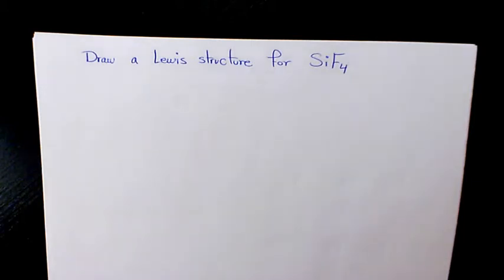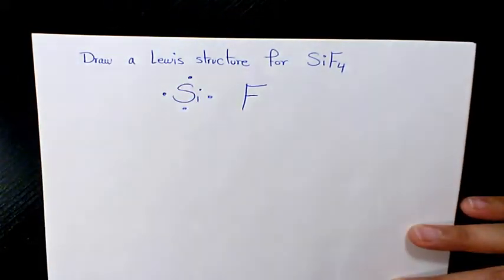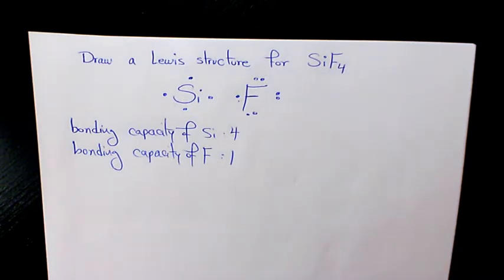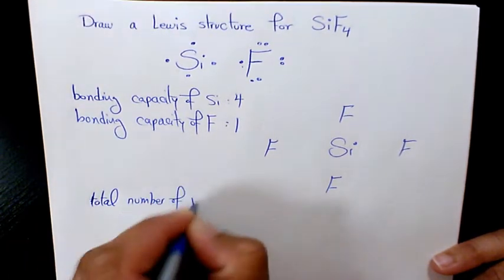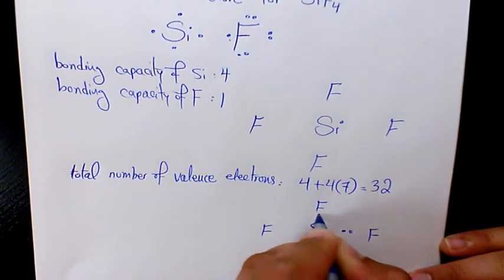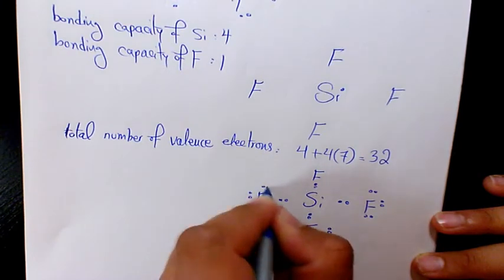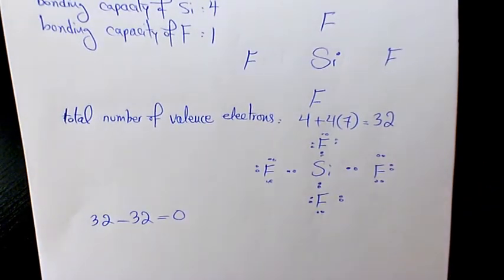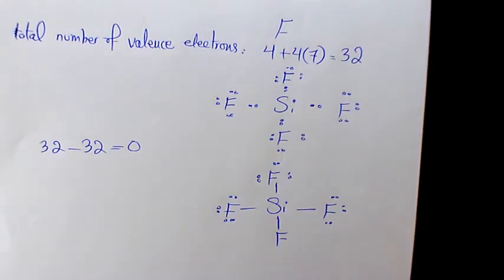How to Draw Lewis structure for SiF4 Silicon tetrafluoride?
Dr. Masi